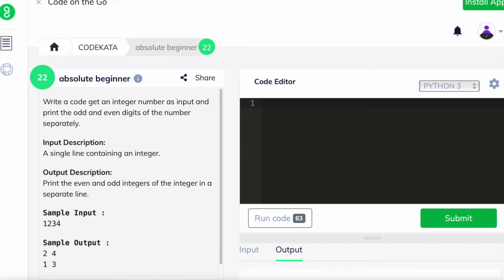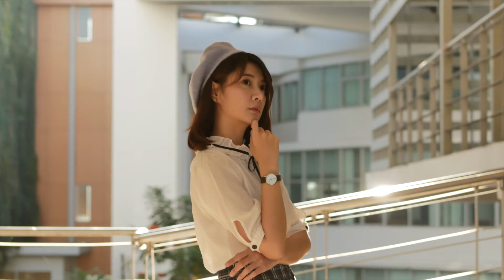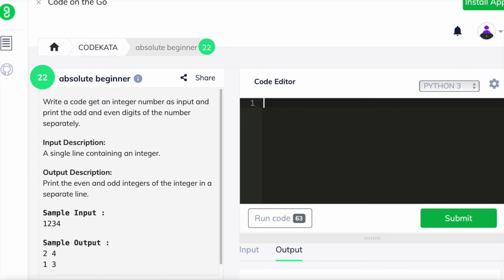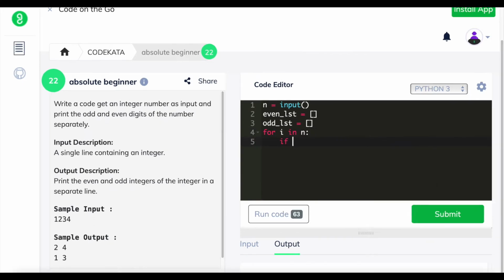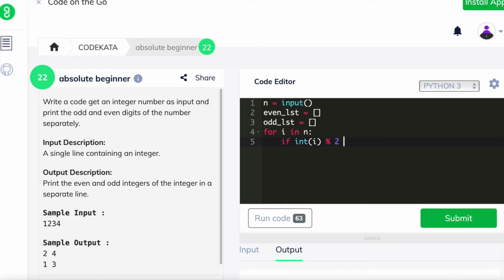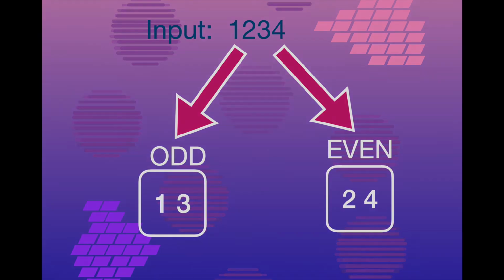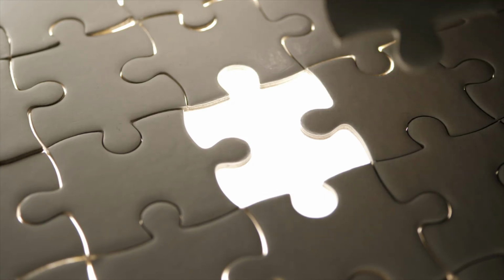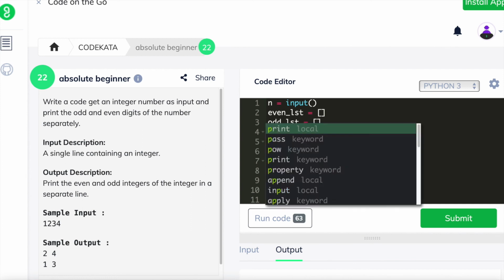Code to get an integer number as input and print the odd and even digits of the number separately.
Hey guys, Welcome to FORMAL INFINITY Channel, In this video we would discuss the solution for Codekata programing problems using python in Guvi. In this specific video we have discussed Absolute Beginners related problems in Guvi. We would continue this series of video for covering all the topics under codekata.

And If you haven't checked Playlists available in our channel, The link for all the available playlists is given below:

Question:-

Write a code get an integer number as input and print the odd and even digits of the number separately.

Input Description:
A single line containing an integer.

Output Description:
Print the even and odd integers of the integer in a separate line.

Sample Input :
1234
Sample Output :
2 4
1 3

n = input()
even_lst = []
odd_lst = []
for i in n:
    if int(i) % 2 == 0:
        even_lst.append(i)
    else:
        odd_lst.append(i)
even_lst.sort()
odd_lst.sort()
print(*even_lst)
print(*odd_lst)

href=" Free Stock Footage by Videezy

href=" Free Stock videos by Videezy.com

Free Stock video by href=" Videezy

href=" Free Broll provided by Videezy

Free Stock videos by target="_blank" href=" Videezy!

rel="nofollow" href=" Stock video by Videezy